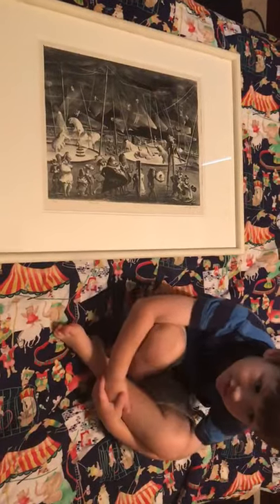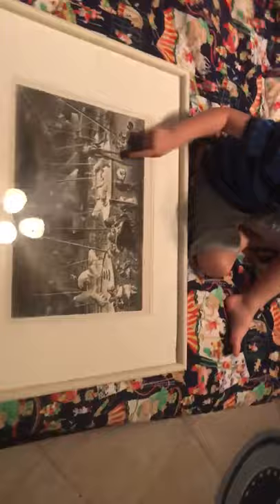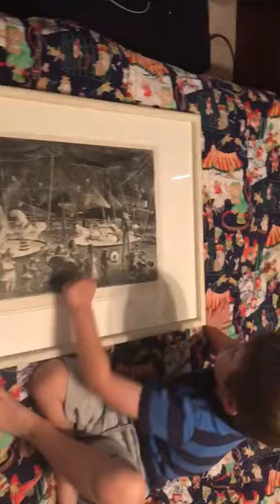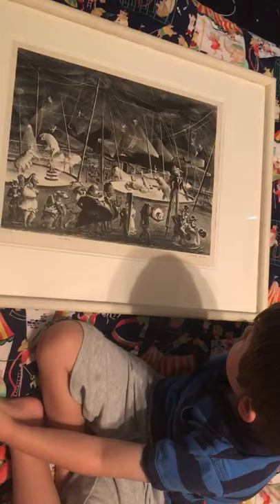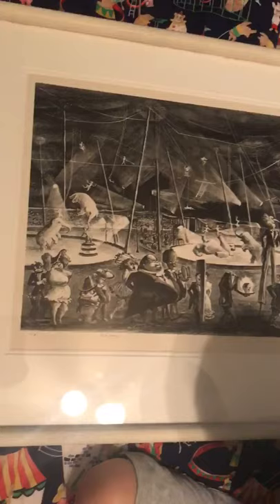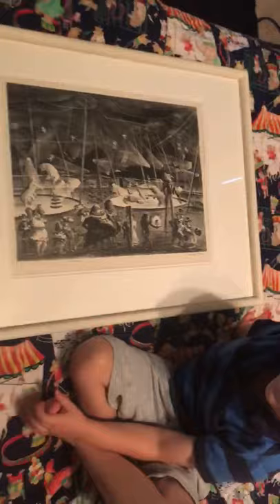John’s private art collection 4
John talks about a work by Adolf Dehn.